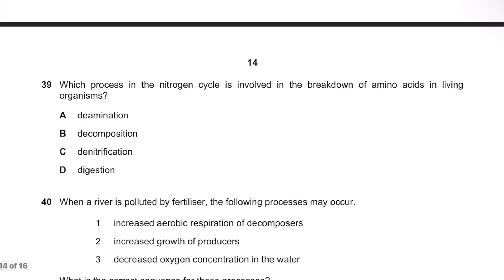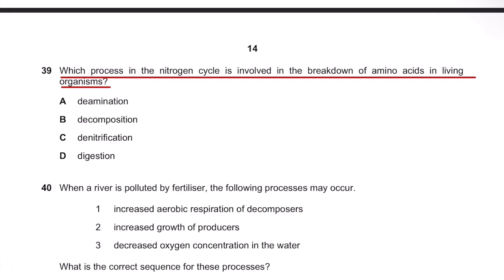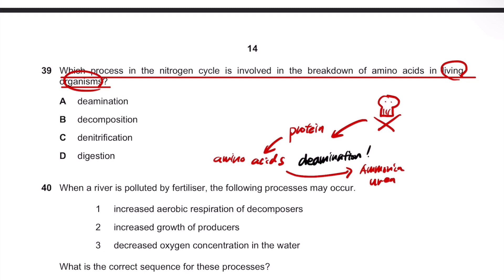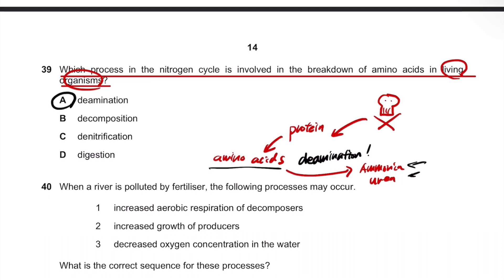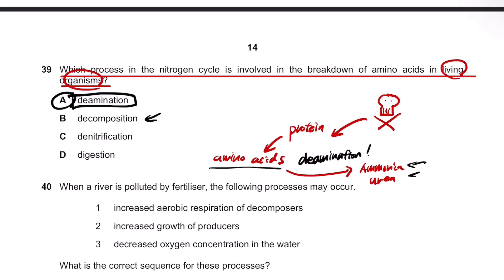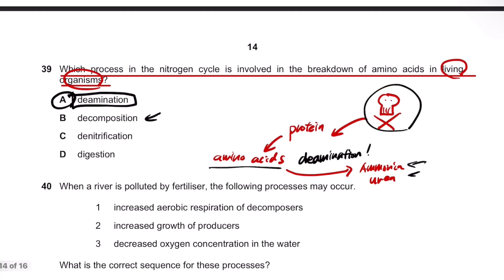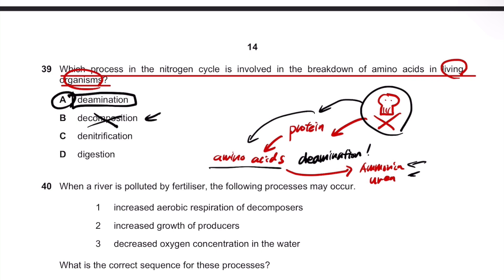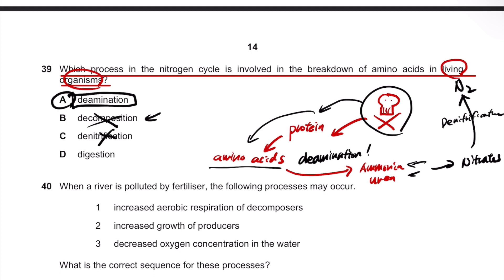Q39 Which process in the nitrogen cycle is involved in the breakdown of amino acids in living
IGCSE Biology May/June 2020 Paper 2

Q39 Which process in the nitrogen cycle is involved in the breakdown of amino acids in living organisms?